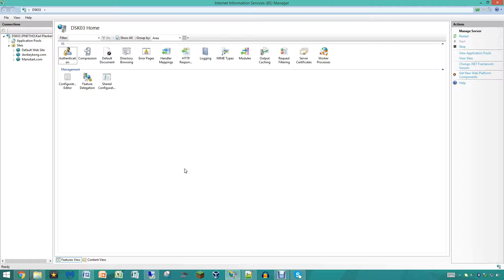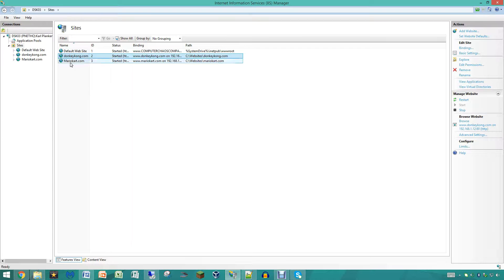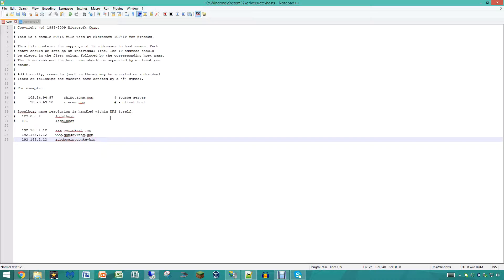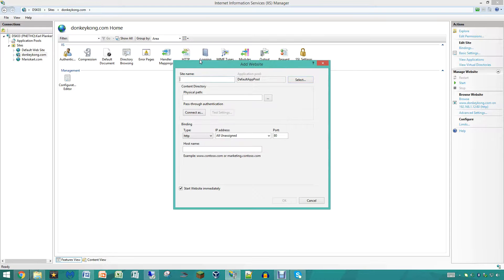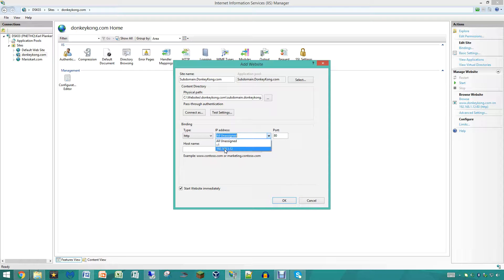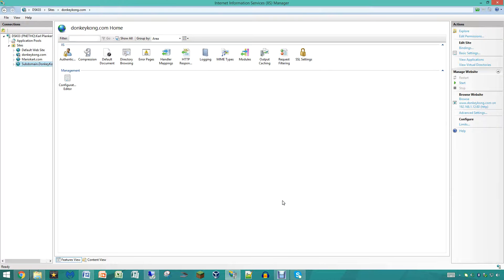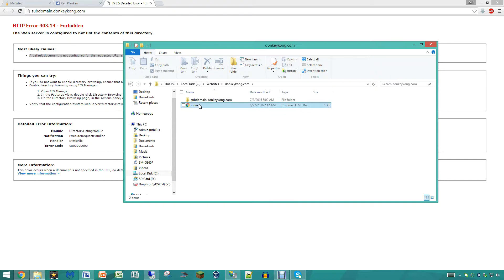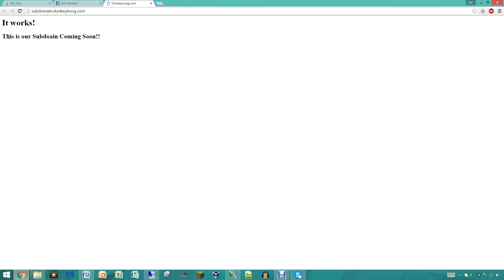IIS – How to add Sub domains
Hello there an Thanks checking out our video, Today we are going to be adding subdomains in to IIS.

Thanks again for watching you guys have a great day an I hope to see you guys in my next video. Thanks for all the support you guys.